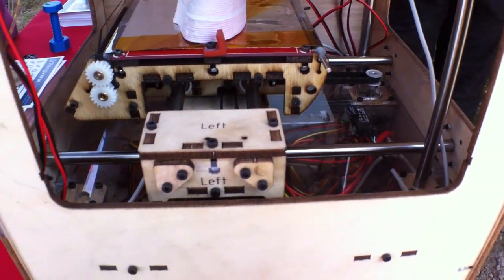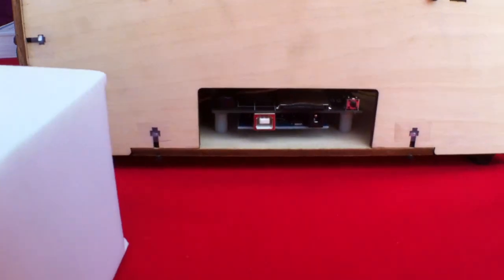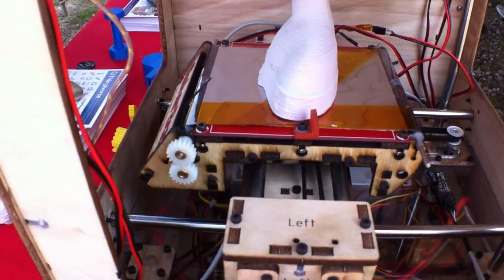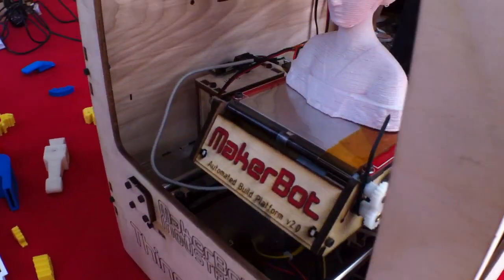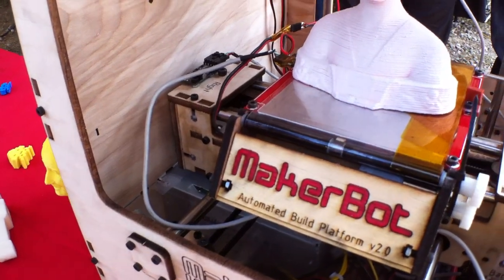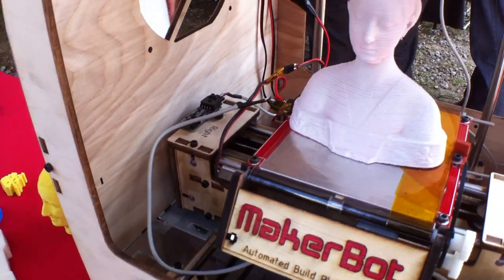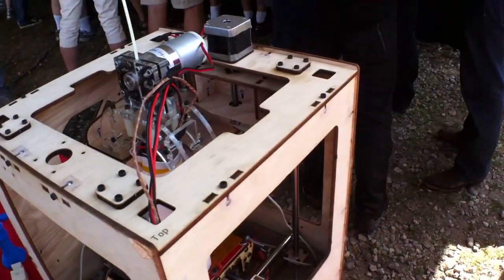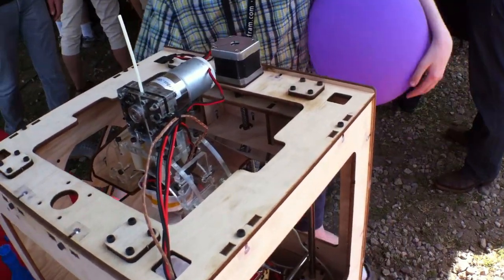Thing-o-matic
Raw video of the Thing-o-matic on display at the NYC World Maker Faire